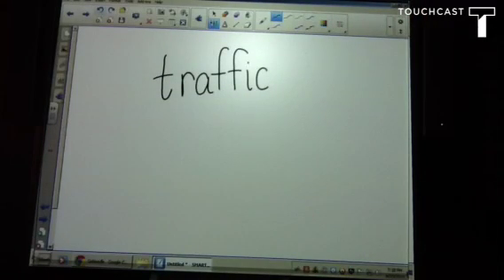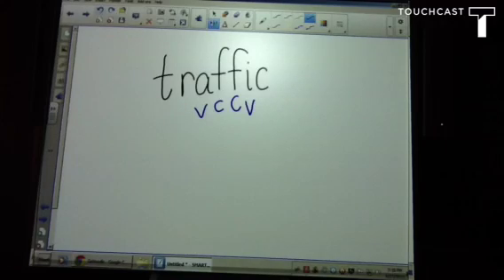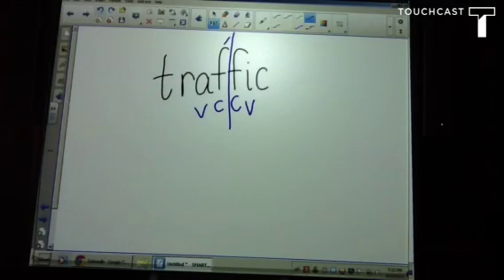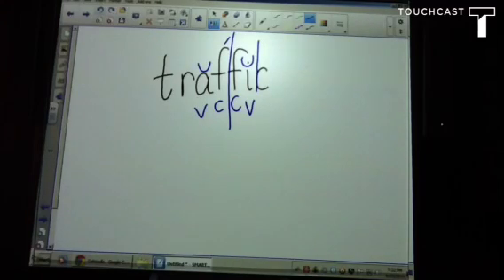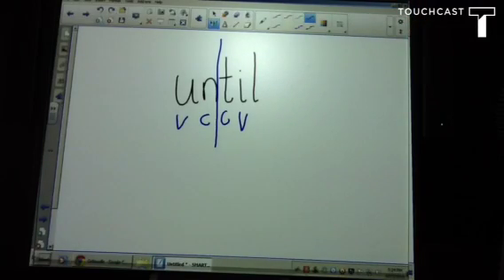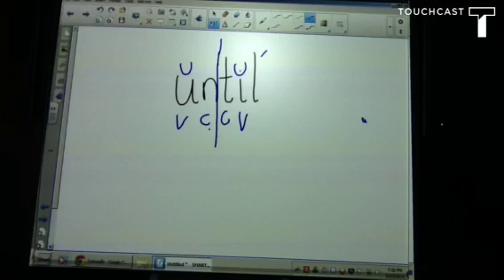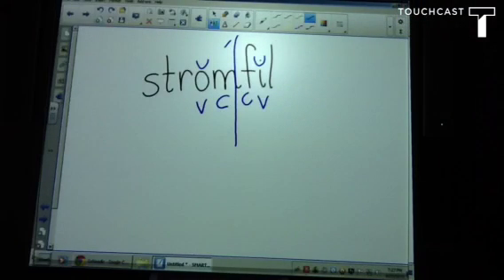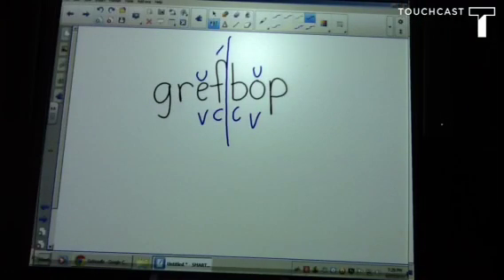Saxon Phonics 2 Lesson 9: vccv words (vowel, consonant, consonant, vowel)